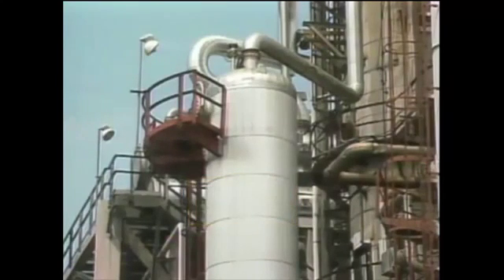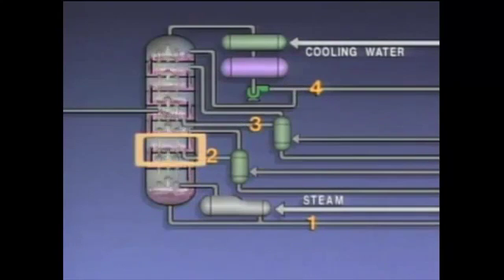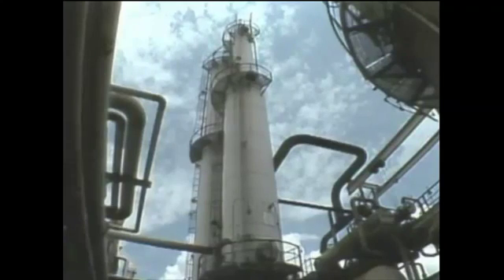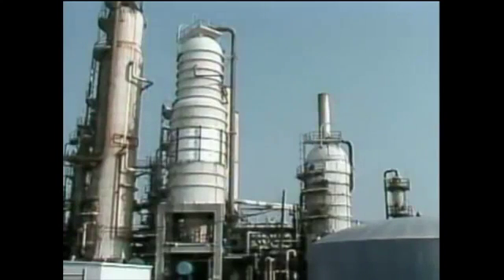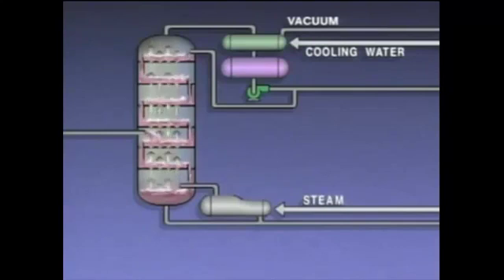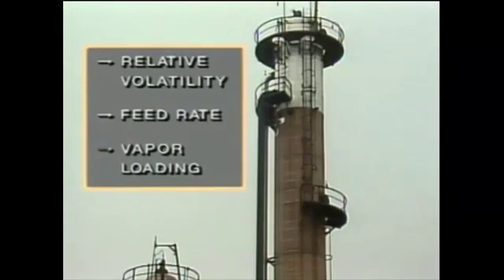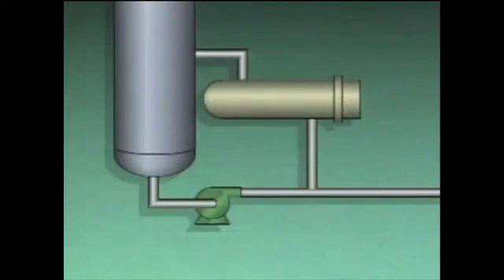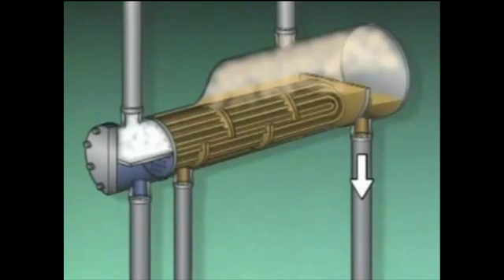Distillation Towers Reboilers and Condensers